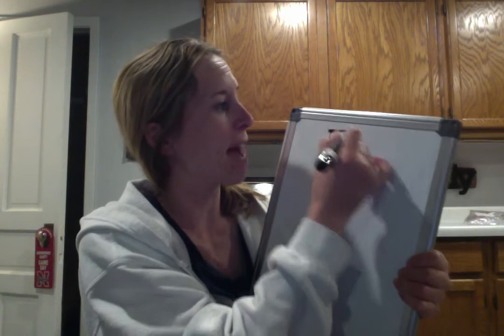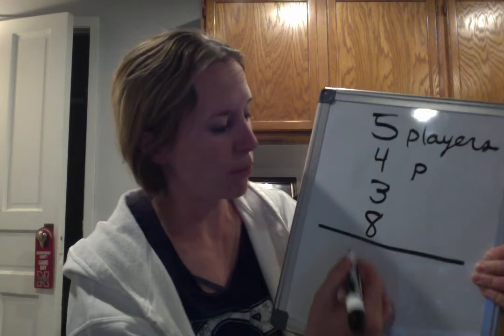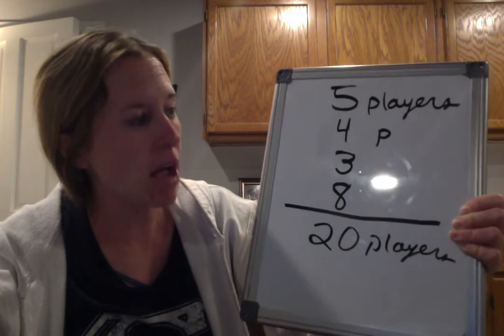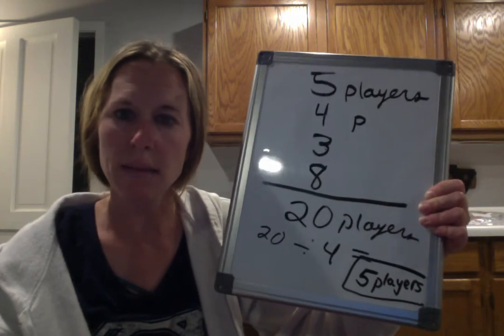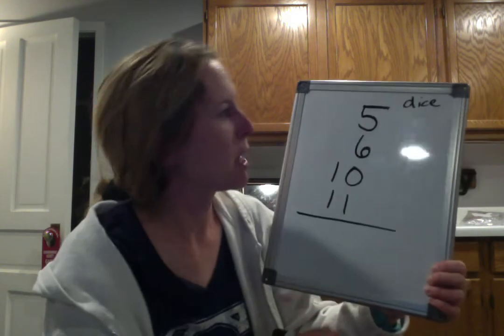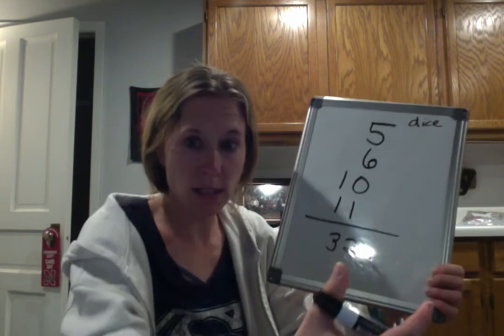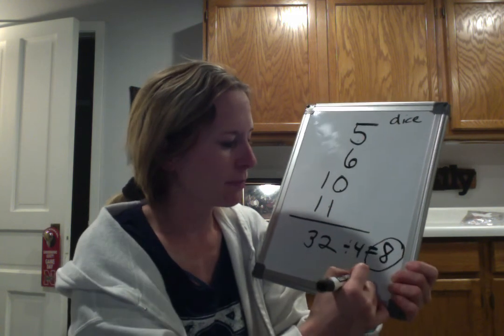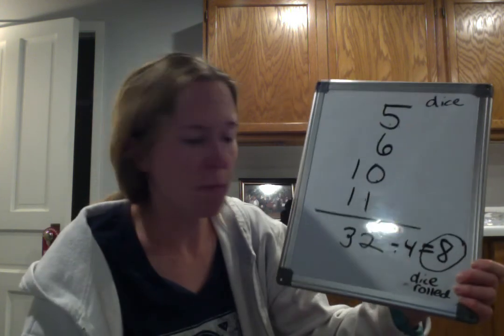Lesson 96 Math Averages